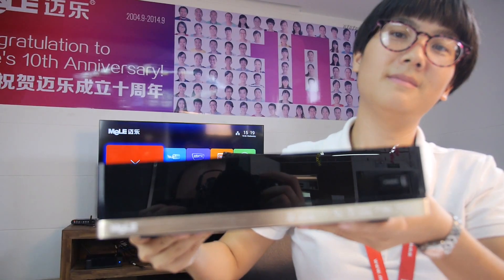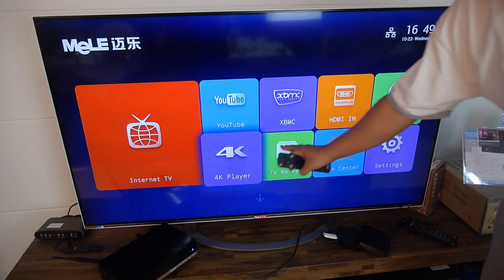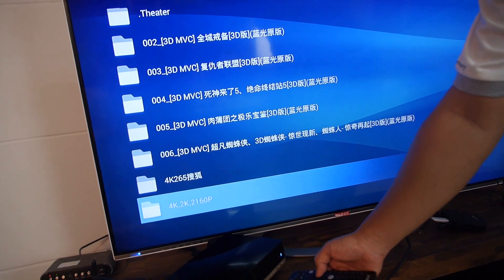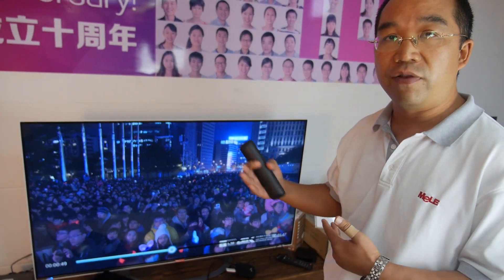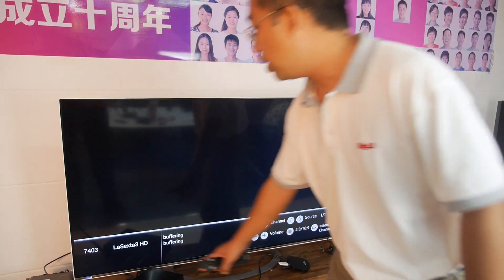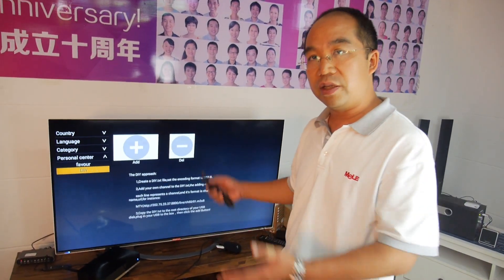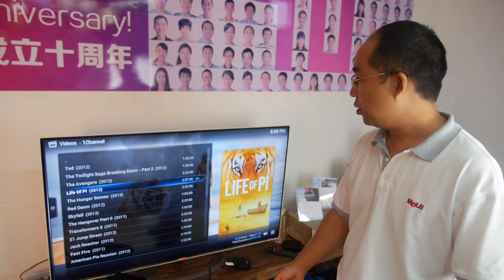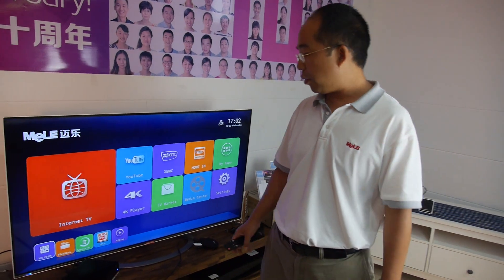$149 MELE X2000 4K, Mstar9180D 4K Quad Core ARM Cortex-A9 3.5'' HDD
The first quad core android media player with both 4K H.264/265 decode and SATA interface for 3.5’’ HDD up to 3TB. It supports MKV, Blu-ray ISO, BDMV, 3D MVC, Dolby Digital Plus and DTS 5.1 surrounding sound. It includes free Internet TV Channels, XMBC video add-on, Movie Center, and iTV App Store. First Mass Production will be ready by middle Dec 2014.

You can contact MeLE directly here:
Shenzhen Mele Digital Technology Ltd. 深圳市迈乐数码科技股份有限公司
Gennie Peng, Distributor & Reseller for MeLE Brand Sales Director
Skype: apvell091
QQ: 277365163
Isaac Long
Skype: isaac_520320
Tina Zhang, OEM & ODM Brand sales manager
Skype: tina.zhang703
Coco Jiang